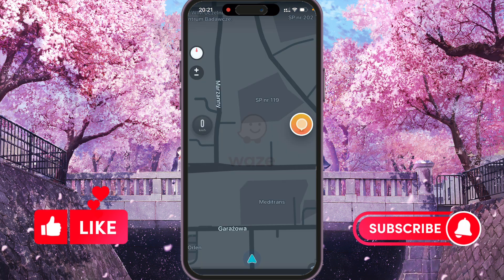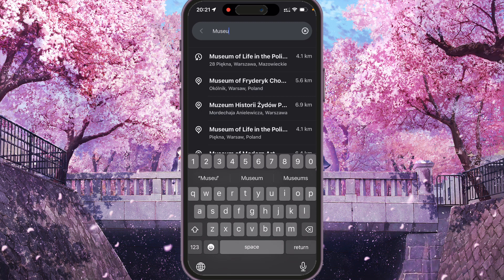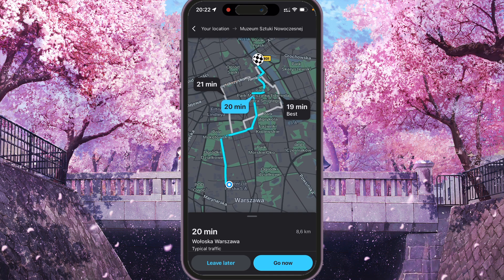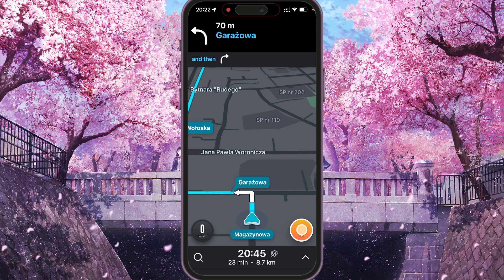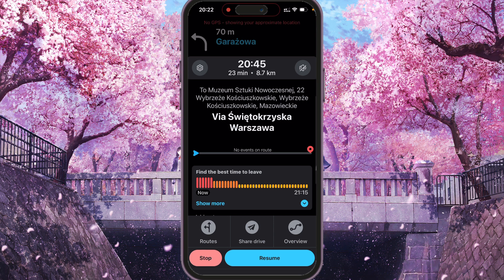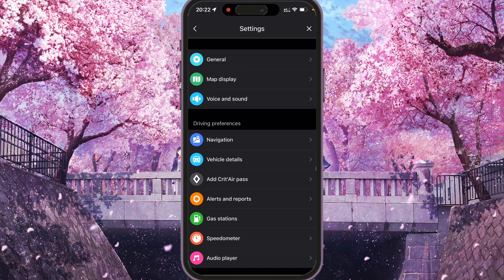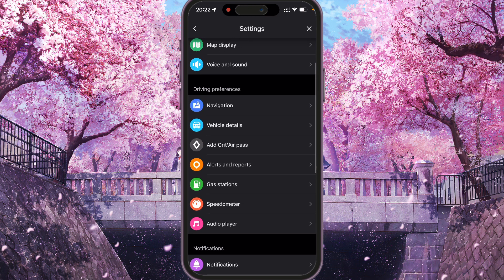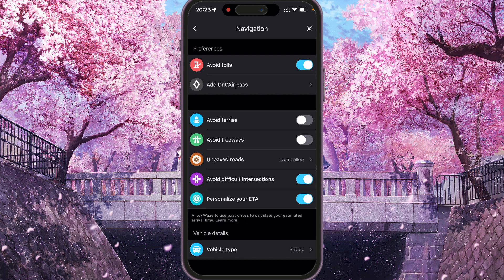How To Avoid Tolls on Waze (2024)